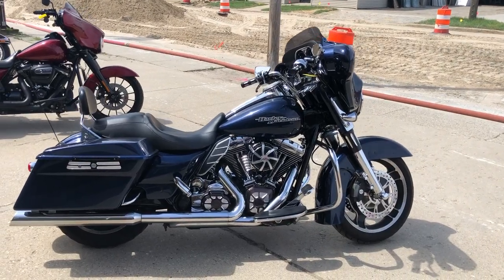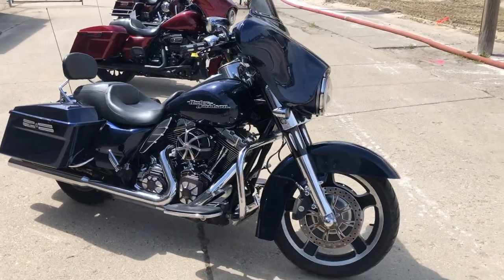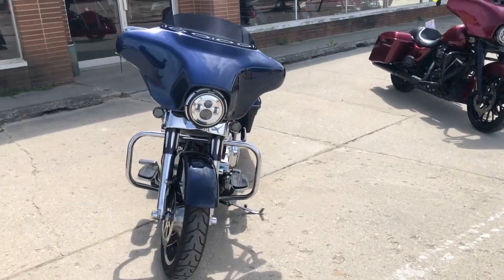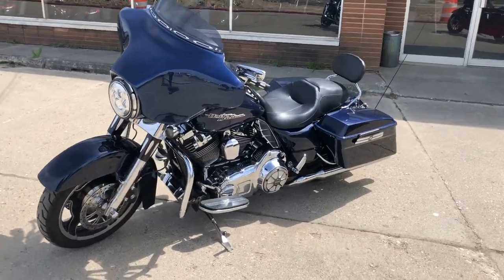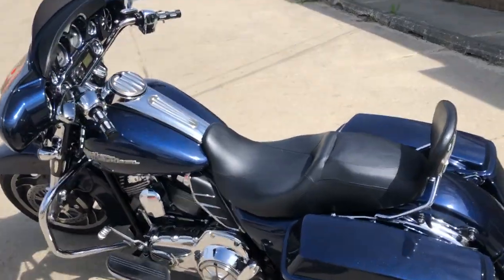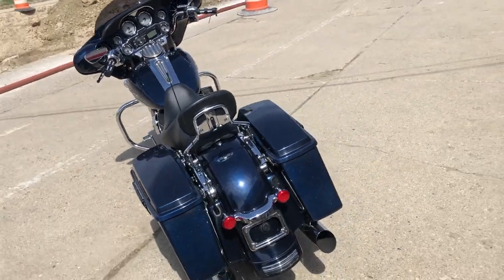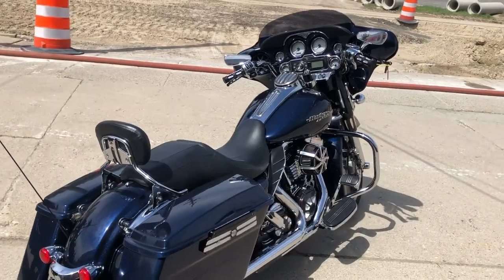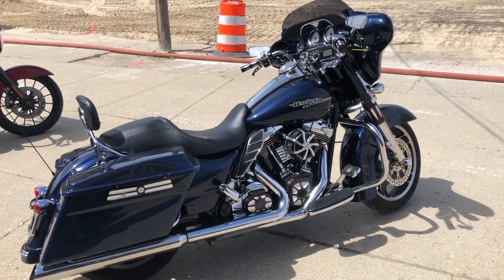2012 HARLEY STREET GLIDE FOR SALE IN MICHIGAN U7384